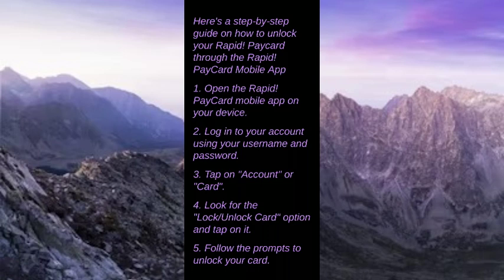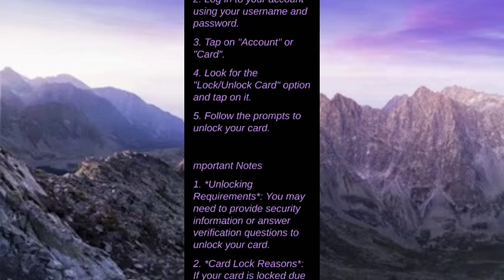HOW TO UNLOCK YOUR RAPID! PAYCARD VIA MOBILE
In this video, we talk about HOW TO UNLOCK YOUR RAPID! PAYCARD VIA MOBILE